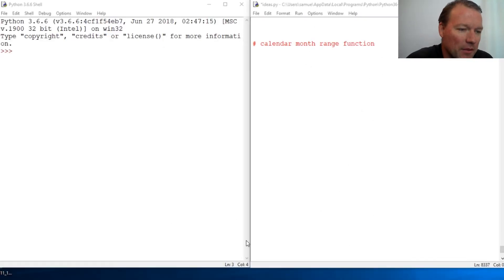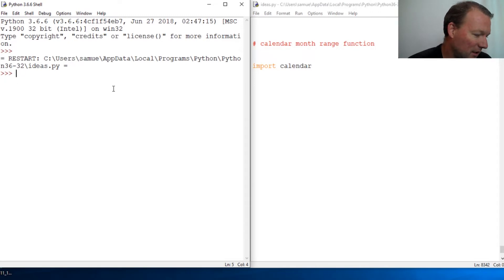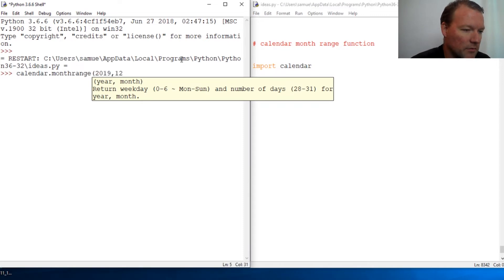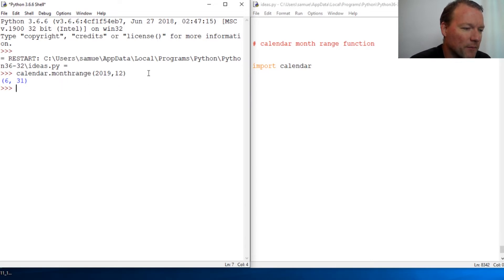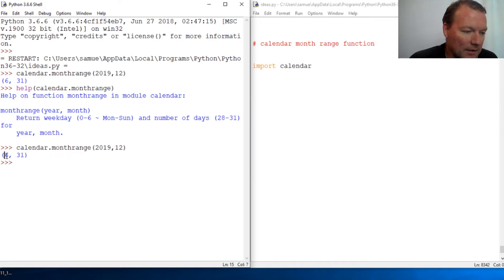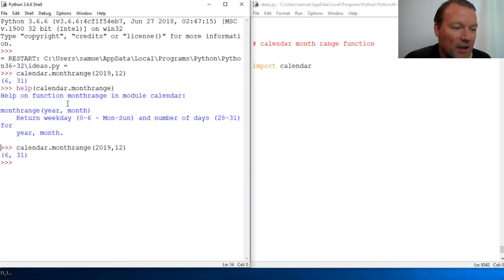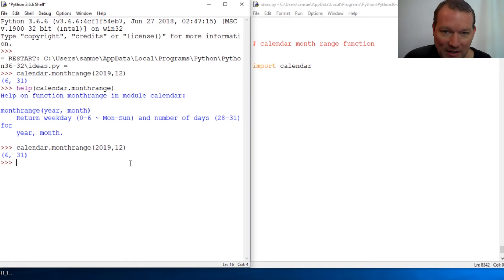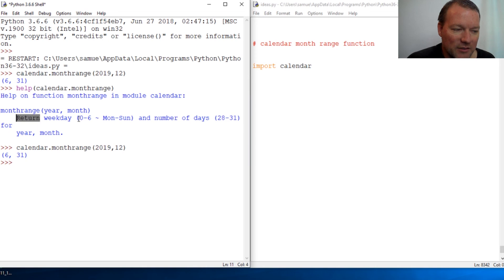Python Basics Tutorial Calendar Month Range Function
Learn how to use the month range function from calendar module for python programming